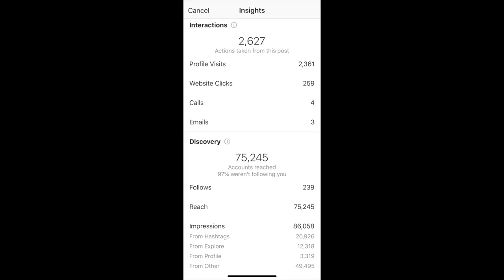How I Tripled my INSTAGRAM Followers| Tips that ACTUALLY WORK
LaVidaRosaStyle.com

Nappy- A beautifully coiled,  chemical free, real, unaltered, and versatile
Synonyms: Kinky, natural